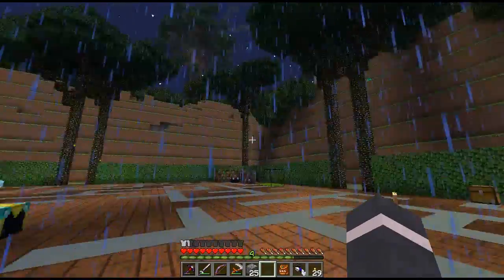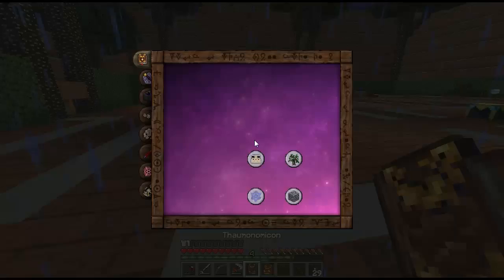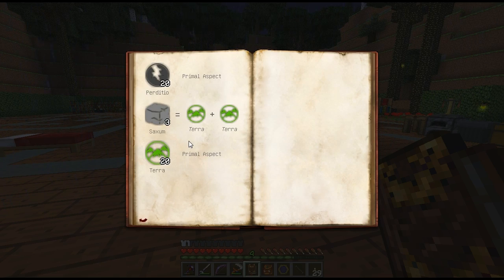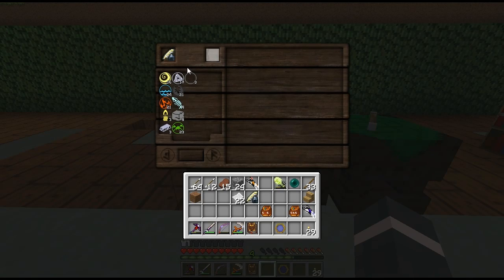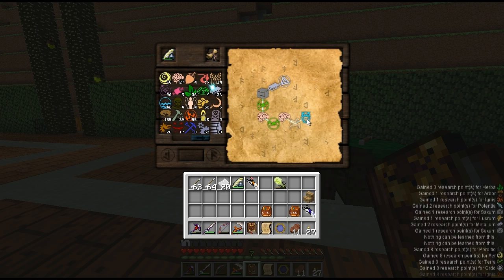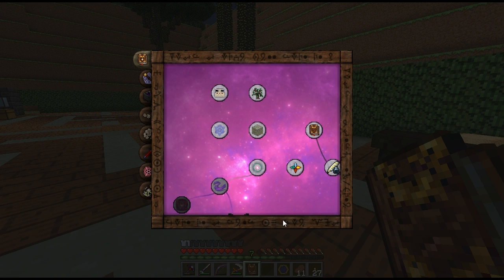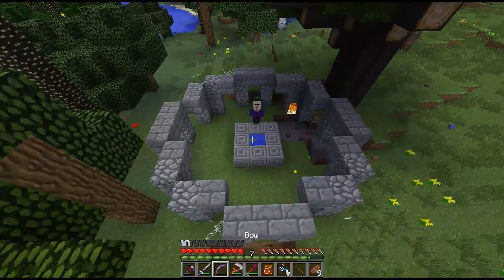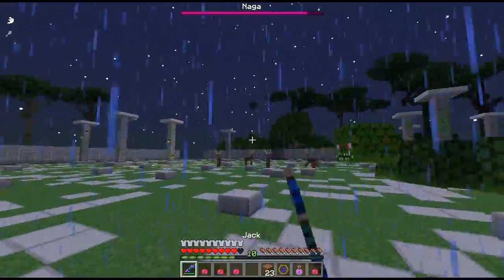Minecraft: FTB: Twilight Forest S4 #28: Thaumcraft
Today we get into Thaumcraft and I screw it up. :)

I am ndurzo64 mostly everywhere on the internet so if you want to find me look me up :)

Song: Rapid Arc

(Please support the great artists that allow those of us making YouTube Videos to use their music. They are awesome people.)